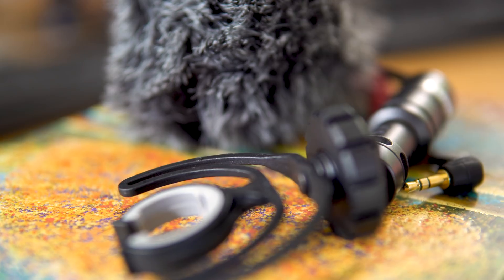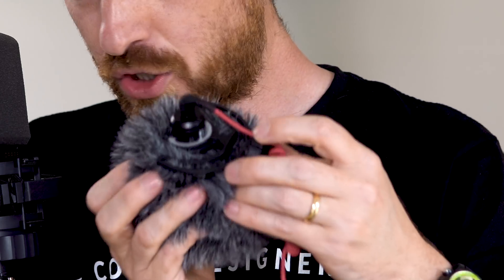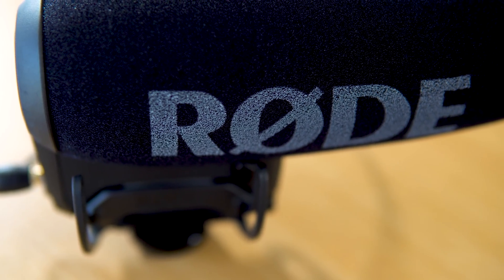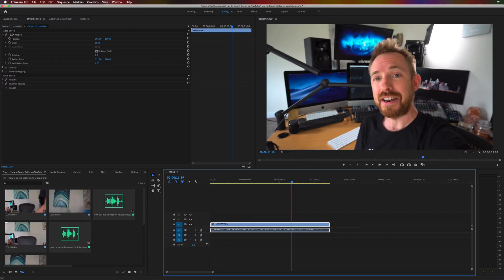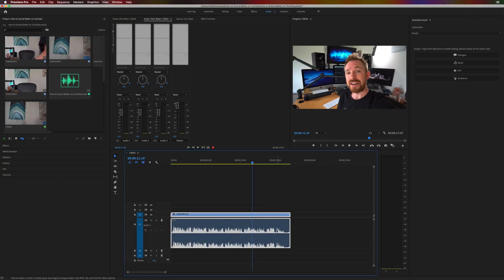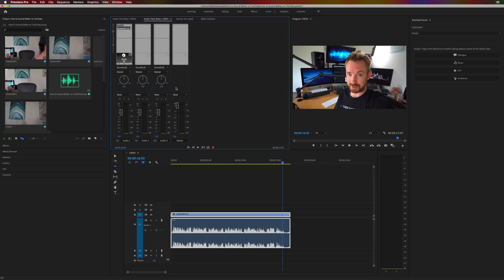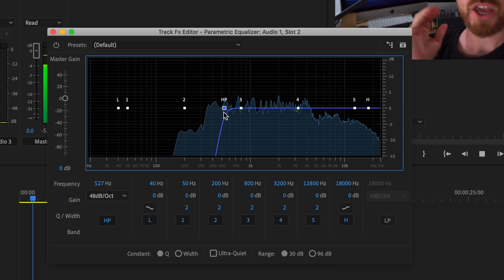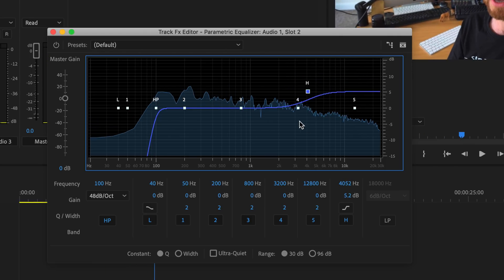How to Sound Better on YouTube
Learn how to get better audio for your YouTube videos. These YouTube audio tips will help you to improve the audio quality of your video and make any voice sound good. Watch to the end for a bonus how to make your audio better workflow tutorial inside Adobe Premiere Pro.

These are the microphones recommended - AKG C414 XLII, RØDE VideoMicro, RØDE VideoMicPro+, RØDE NTG4+

Studio Quality
Tiny Vlog Mic
Pro Vlog Mic
Shotgun Mic

0:00 Tutorial start
0:17 Getting started
0:59 Mic selection – Rode video micro
2:40 Mic selection – Rode video mic pro plus
3:28 Mic selection – Rode NTG4+ Shotgun mic
6:42 Premiere Pro – Audio track mixer
9:29 Wrap up